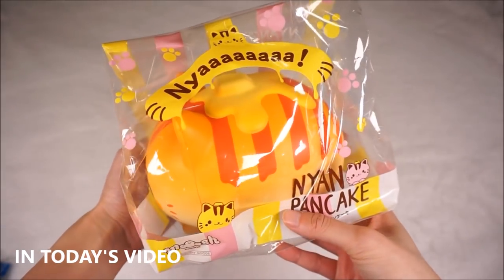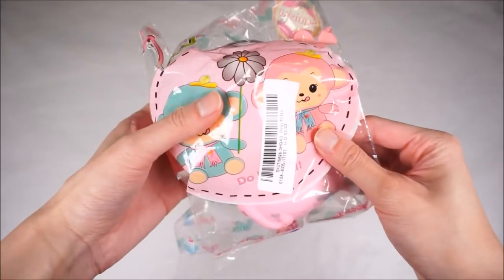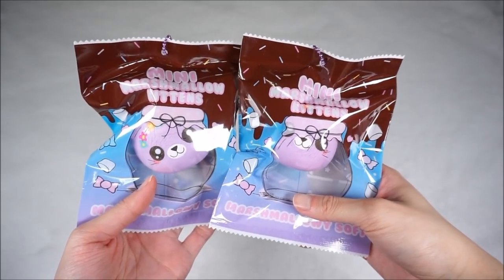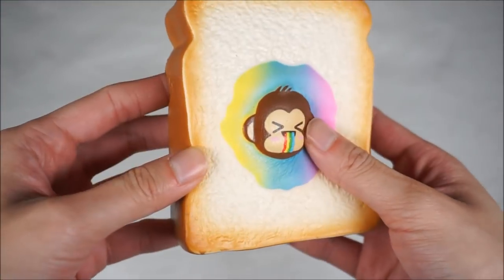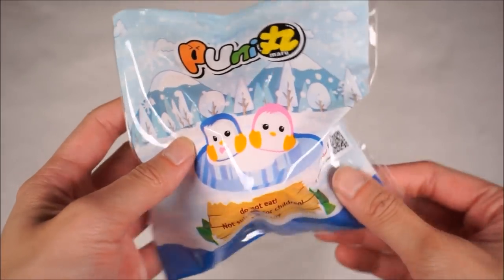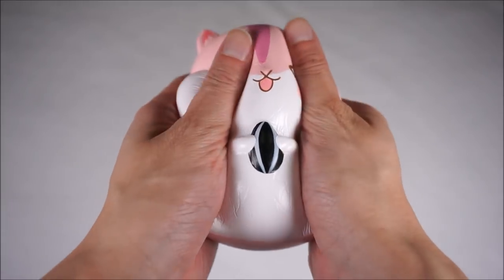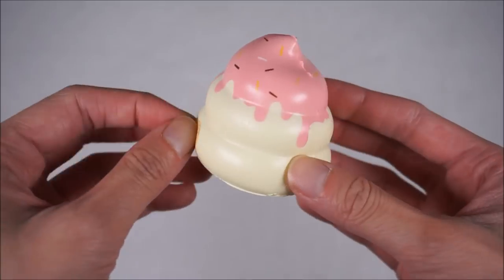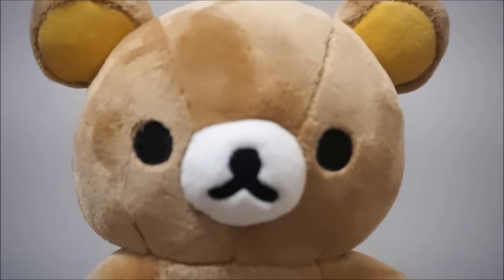HUGE SQUISHY HAUL | OVERFLOWING BOX OF SQUISHIES